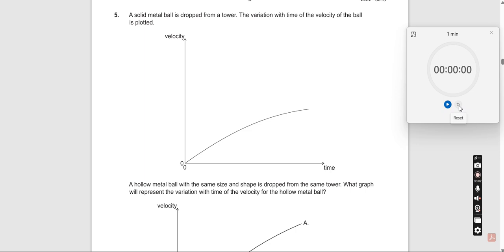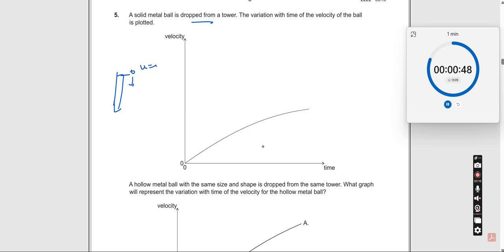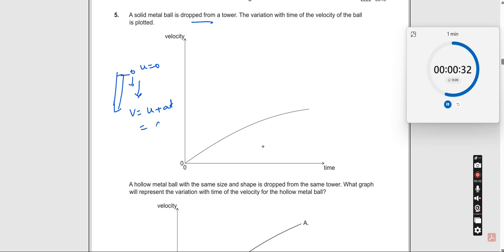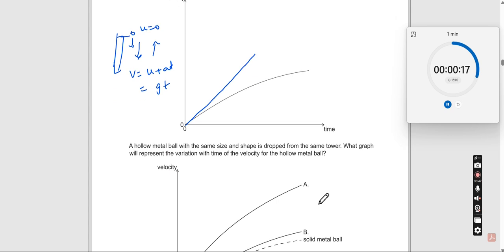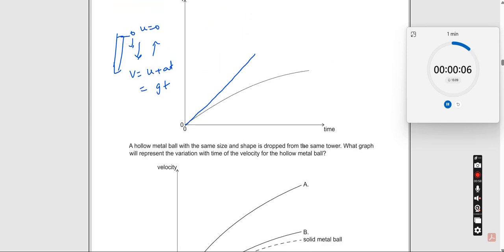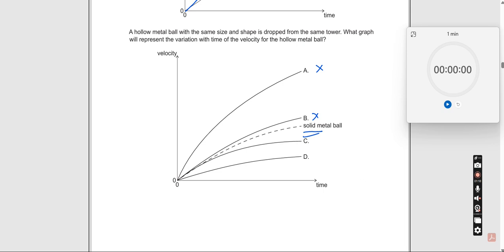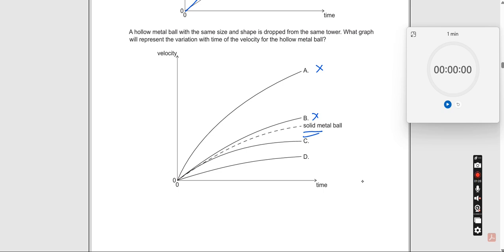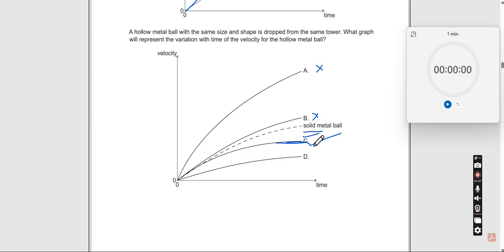TZ2 PHYSICS HL 2022 APRIL. 5. A solid metal ball is dropped from a tower. The variation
This question is about the usage of concepts from the chapter kinematics - free fall, rocket motion, nlm3,friction, tension, free body diagrams, connected bodies  to answer this MCQ. This question is taken from IBDP Paper-1, TZ2 HL 2022 APRIL EXAM. Links

1. IB Physics Hub

2. My Linkedin Profile

3. My Facebook Profile

4. My Instagram Profile